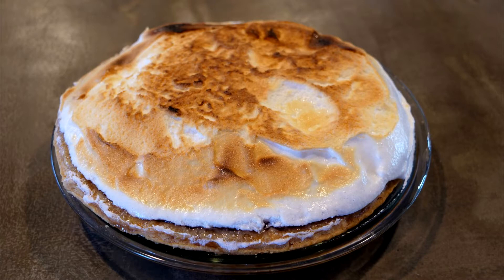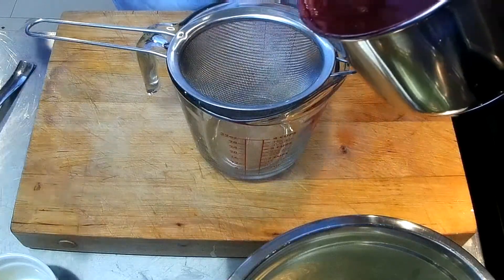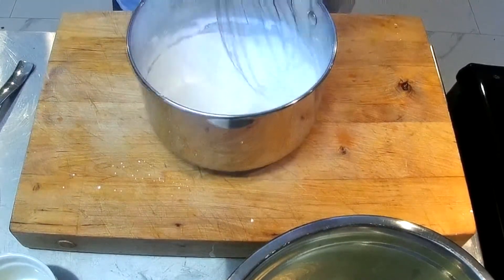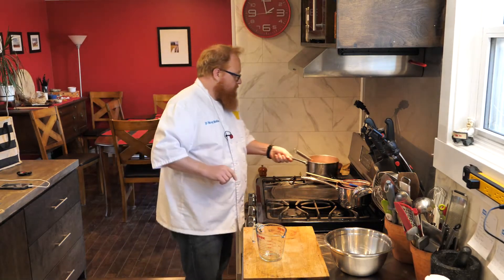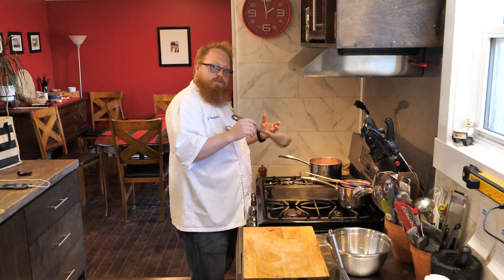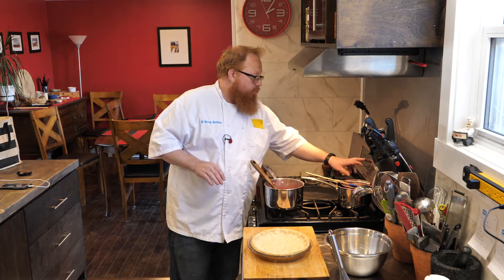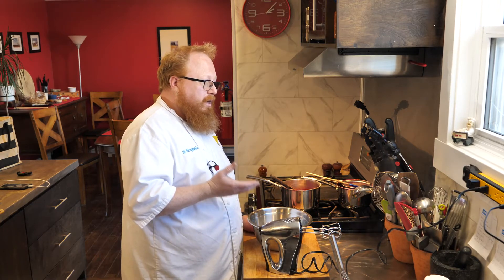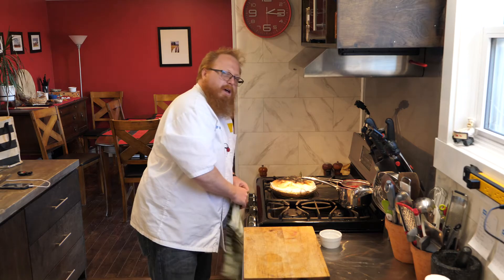Raspberry Meringue Pie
The video will demonstrate how to make a raspberry meringue pie from scratch.